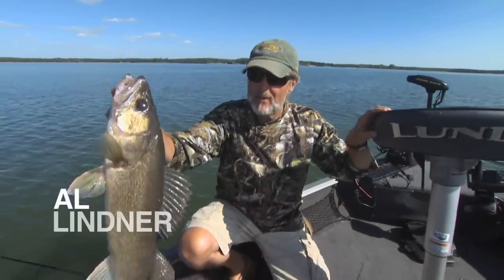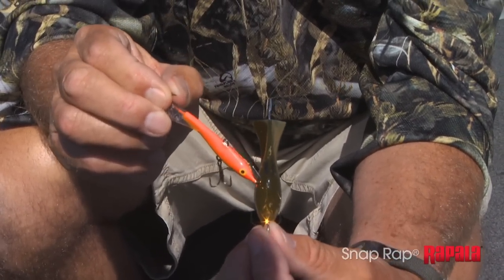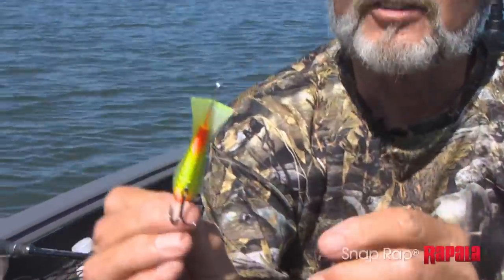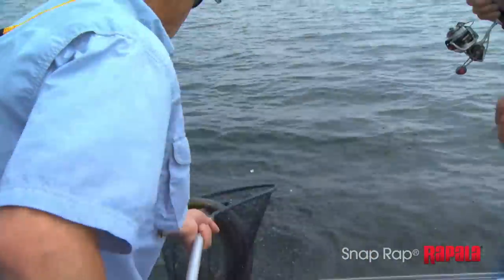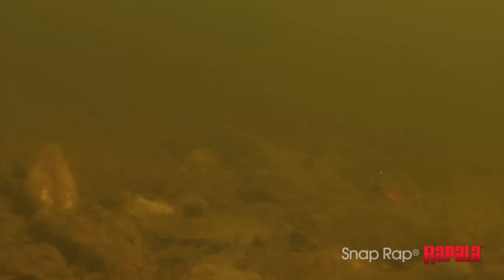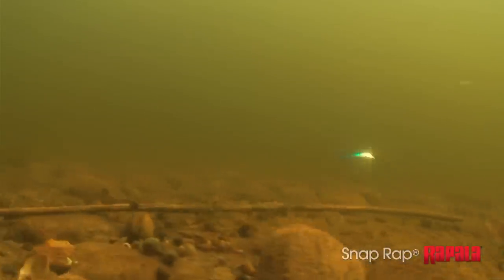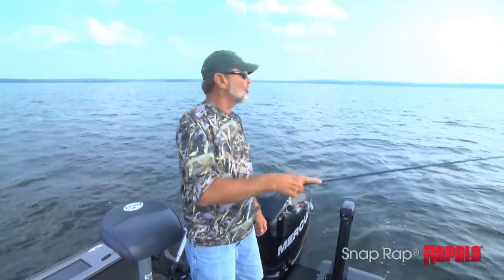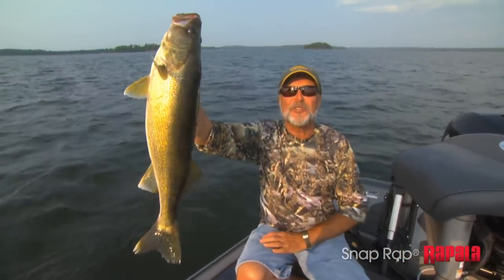Rapala® Snap Rap®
FEATURED PRODUCT:-

Learn all about the Snap Rap from the masters, Al  & James Lindner as they field test this groundbreaking lure.